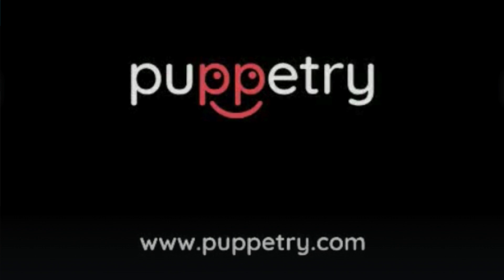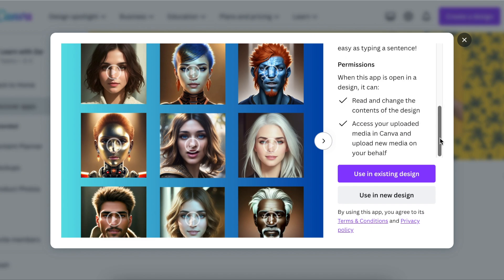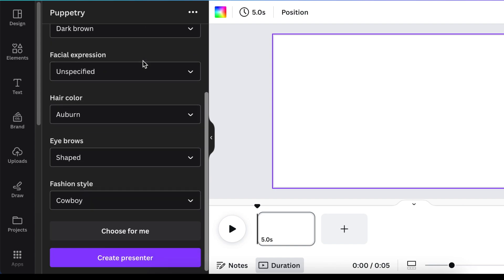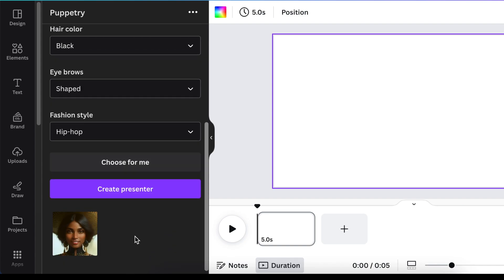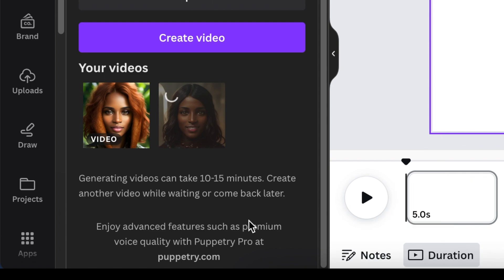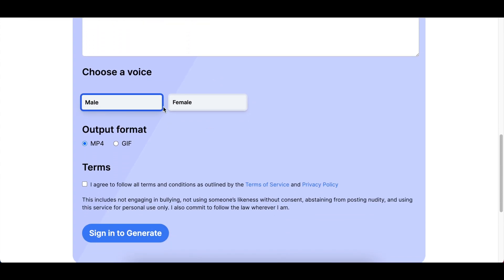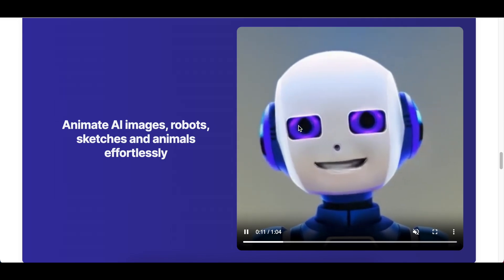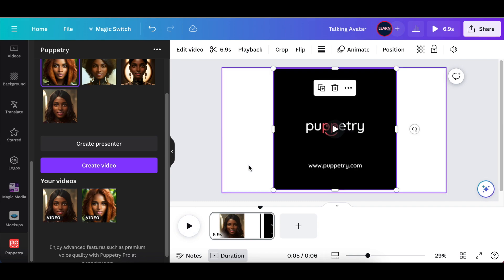Create Talking 😃👄 Characters with Text on Canva & Puppetry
Let's have a look at how to use Puppetry to Animate Faces.  Puppetry is available to Free and Pro Canva users.

✅To access our Canva Course for Creatives on Udemy - CODE UDEMYZAR

Timestamp:
00:00 Intro
00:20 Open Puppetry App on Canva
01:09 How to Use in a New Design
03:00 How it works on Pupperty website
04:39 View results
05:23 Access my Canva course on Udemy